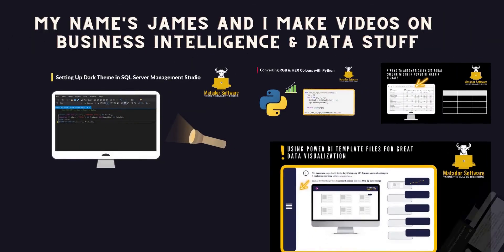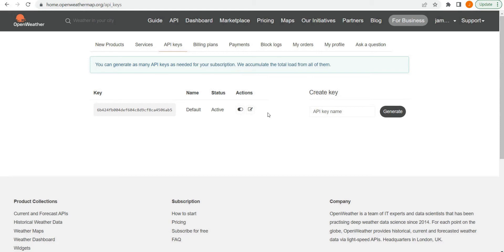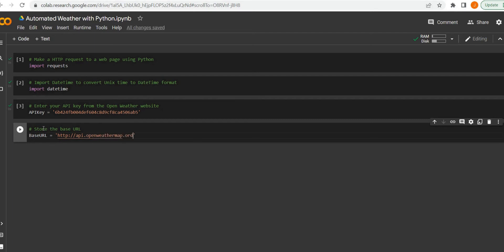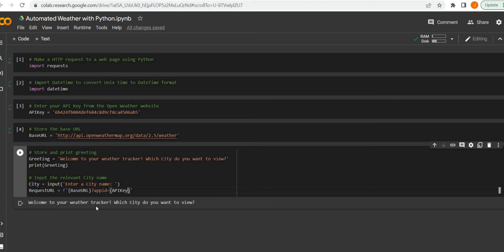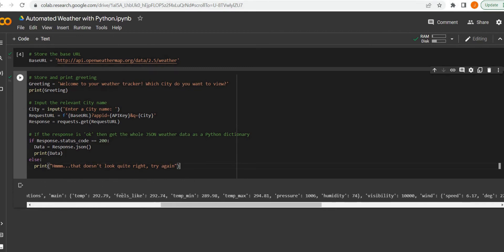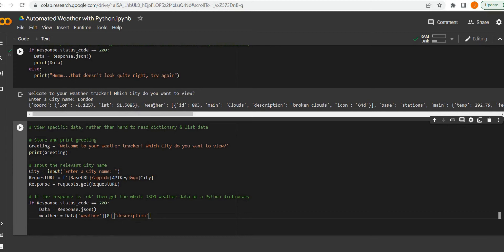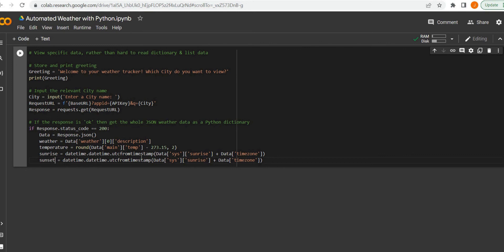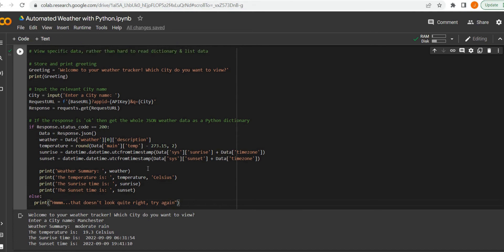Automating the Weather with Python & APIs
Learn how to create a Python program that fetches live weather data from an API, greets a user, asks for a city input and returns specific, formatted and converted data.

A great automation script that builds on many Python concepts like DateTime conversions, f-strings, if statements, automation and much more.